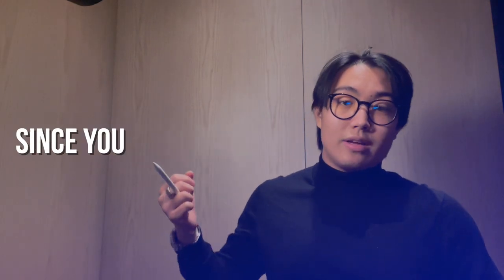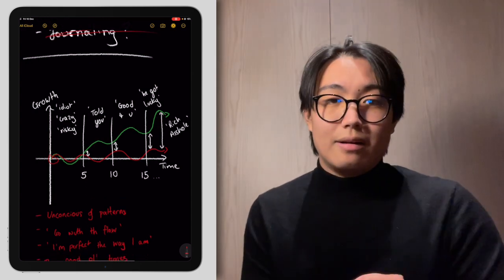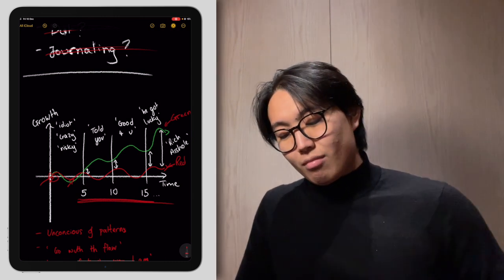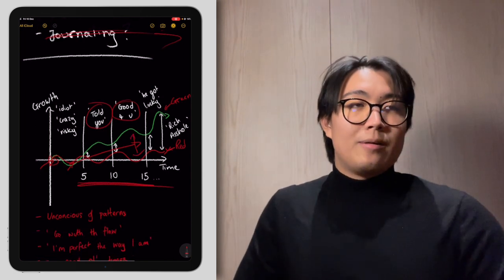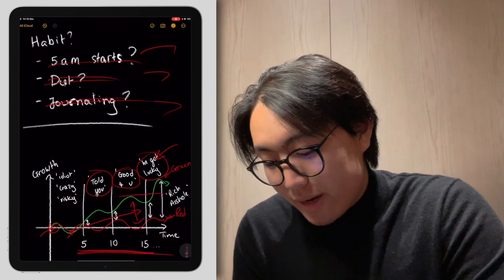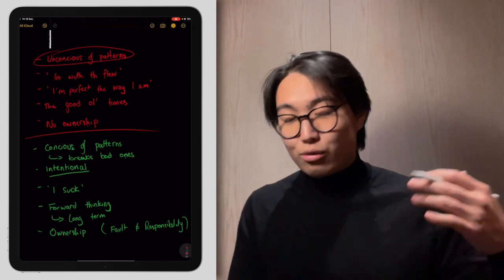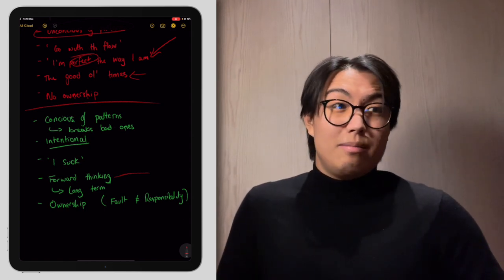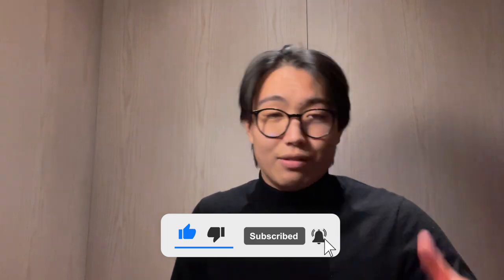The #1 Habit That Helped Me Build A Multi 6-Figure Business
In today's video I'm going to answer a question i got from you guys on Instagram, which is what is the main thing i kept consistent since i started seeing major growth. Hope you enjoy!

Want me to run your brand’s email and SMS marketing?
Book a time to speak with me personally

Upon entering your receive access to our ecom vault of resources:
- A design file of 100 high performing campaign designs that I’ve done
- Template of our ecom subscription LTV and churn calculator
- Training on how to audit your own Klaviyo account

More to be added overtime.